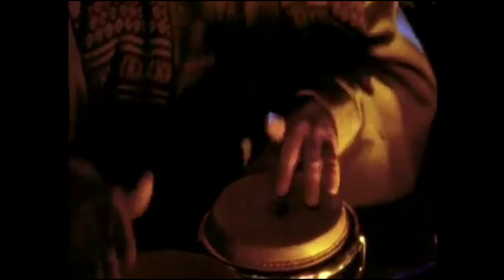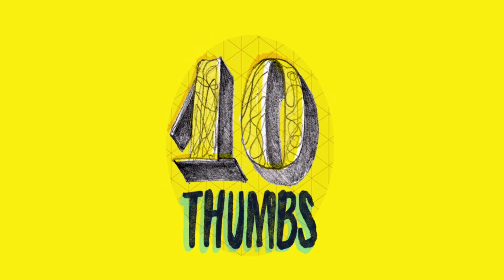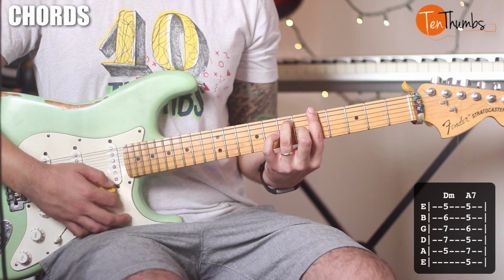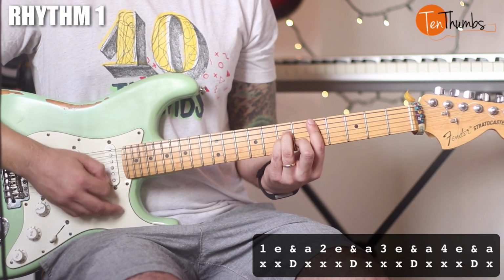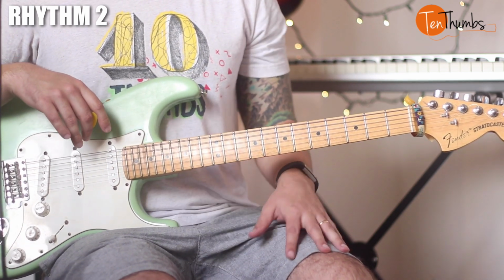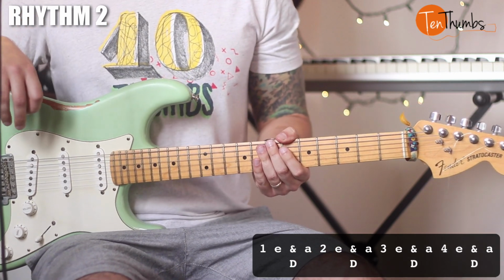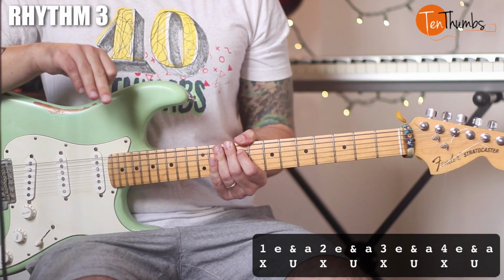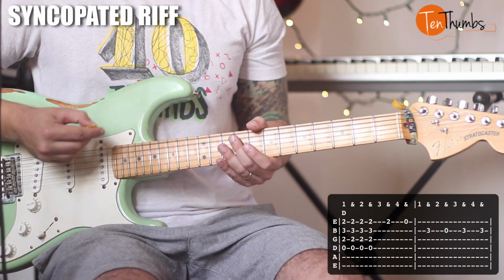Syncopation Explained for Guitar Players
Today we are going to learn about syncopation, what it is, how to use it, how to apply it in our own playing. We will look at three rhythm playing patterns that we can apply and we also examine a basic little lick that uses syncopation.

This style is common in reggae, ska, but not limited to these styles, you will also see it in rock, riffs, licks, bass lines, all kinds of cool things can be done, but you have to understand what it is and how to use it. In addition to this, when you see syncopation in other tutorials you will be able to learn faster when you encounter syncopation.